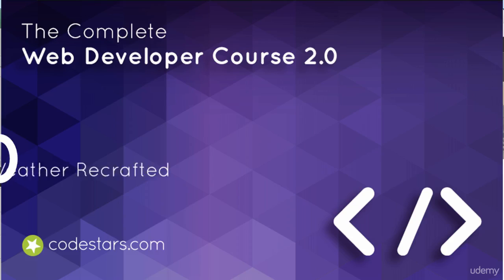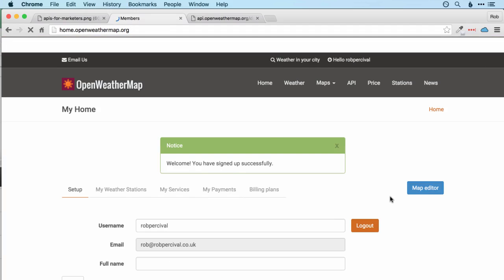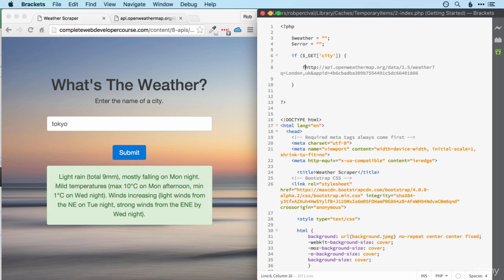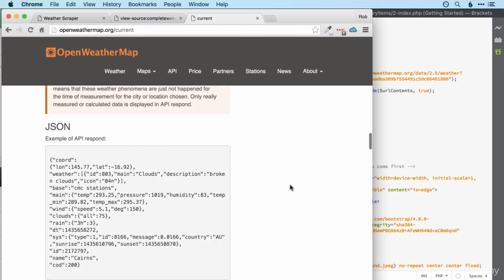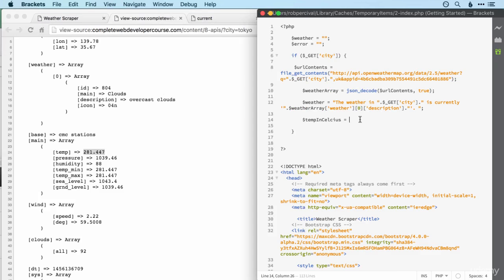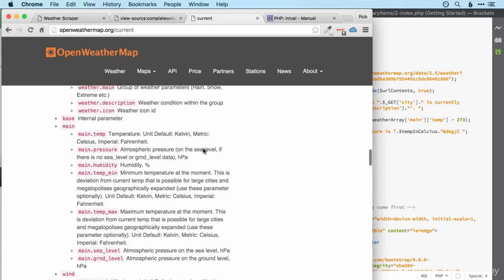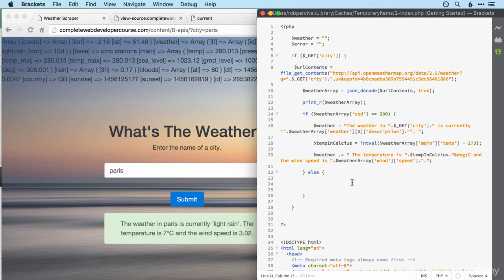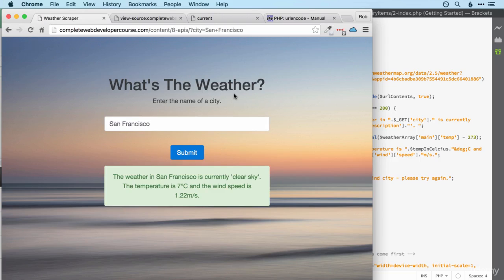What's The Weather